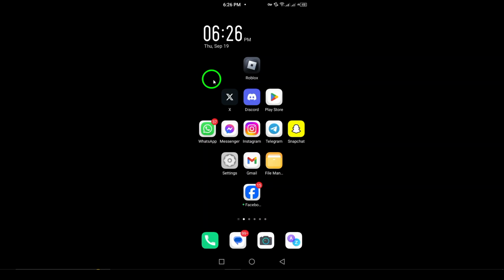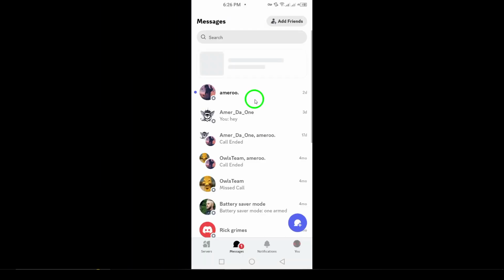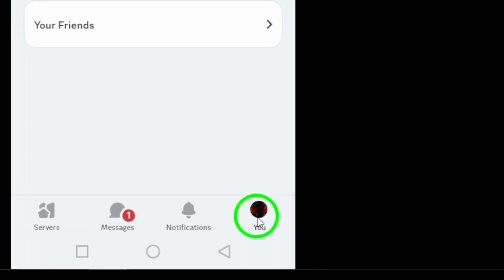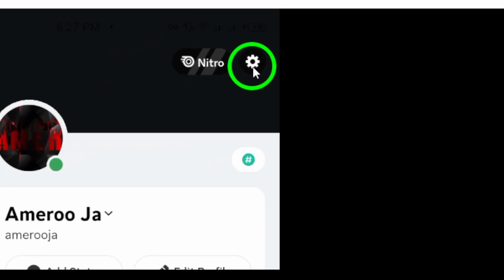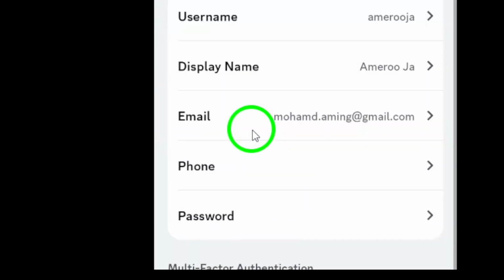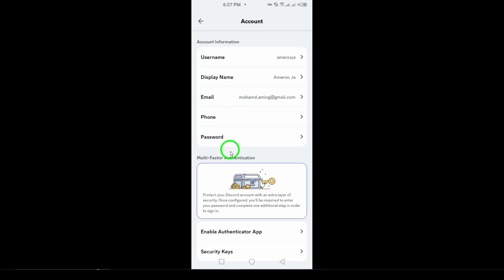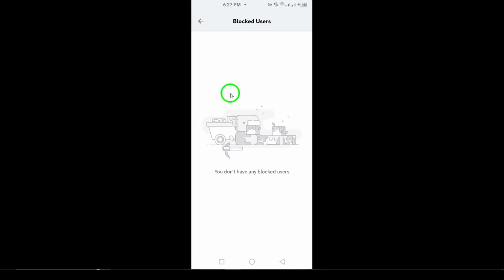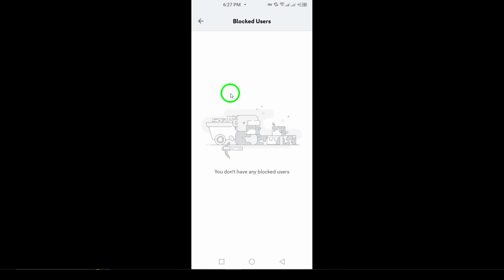How to Find Block List on Discord (Updated)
Learn how to find and manage your block list on Discord with our updated guide. If you've ever wondered how to see who you've blocked or want to ensure your interactions on the platform are positive, this video will walk you through the process step-by-step. Follow these simple steps to access your blocked users and take control of your Discord experience.
Steps:

1. Open Discord app on your Android device.
2. Tap your profile picture at the bottom right.
3. Tap the gear icon at the top right to access settings.
4. Tap "Account."
5. Under "User," tap "Blocked Users."

Now you're ready to manage your block list on Discord.

Chapters:
00:00 Intro
00:12 Soultion
01:05 Outro